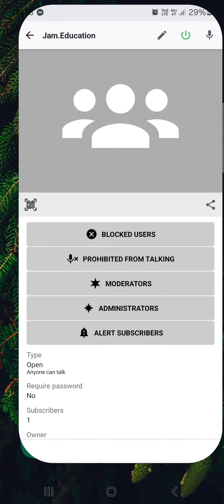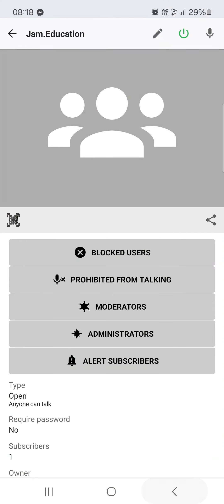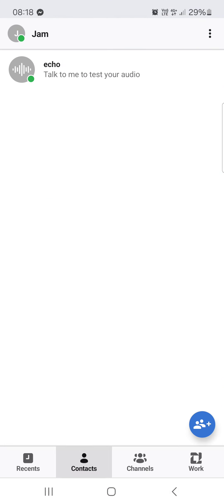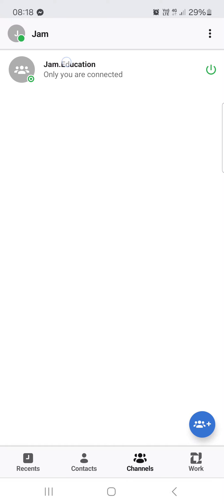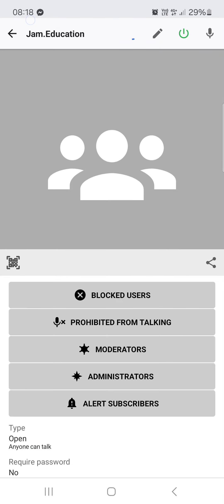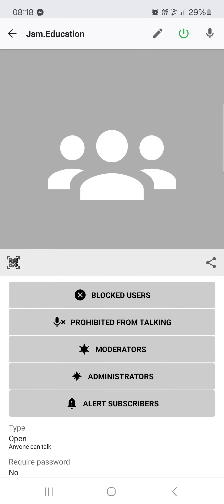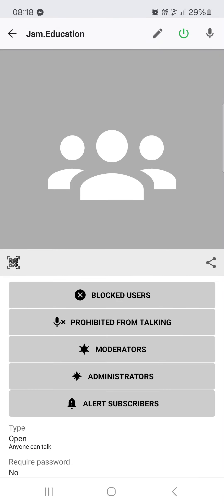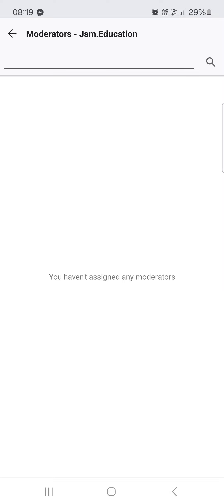How To Check Moderators On Zello?